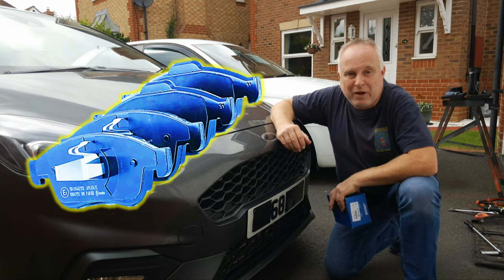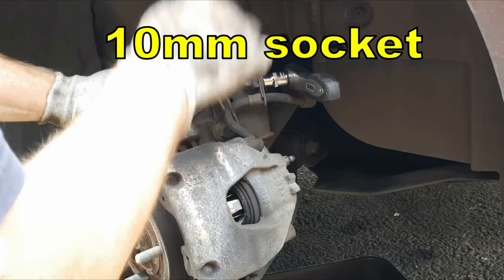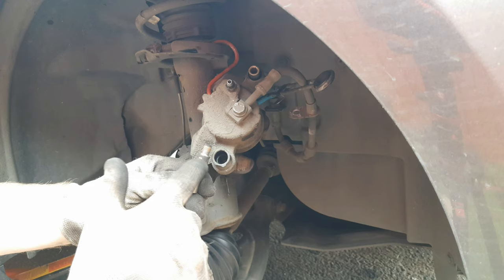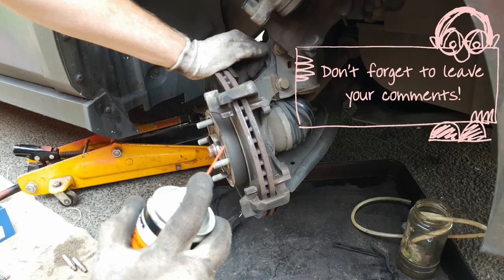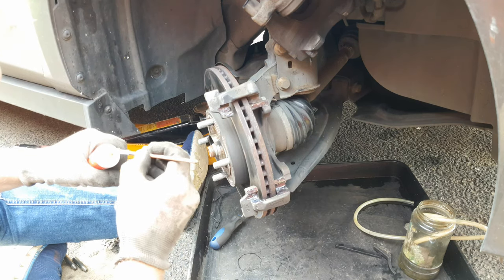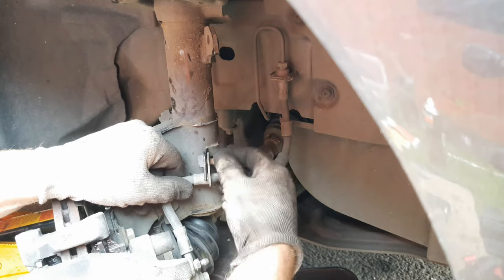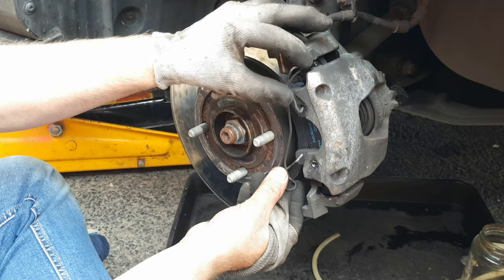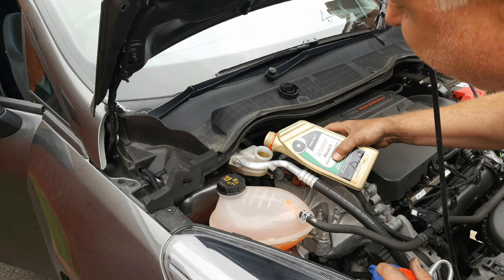Mk8 Ford Fiesta how to Replace Brake Pads | YOU Can Do it 🎓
Why are people scared of brakes❓ Mk8 Ford Fiesta how to replace brake pads. It's EASY DIY, YOU CAN do it

Draper 11534 Brake hose clamp
Laser 7mm Hex handle
Mintex ceratec Brake lube

Everyone should have a tyre pressure gauge in their glovebox:
If you’d like to learn about the science and engineering of cars:
Bosch Automotive Handbook: